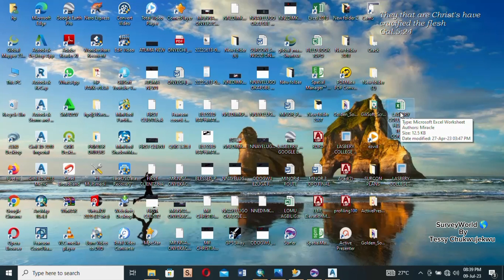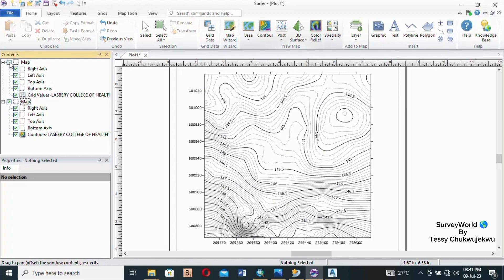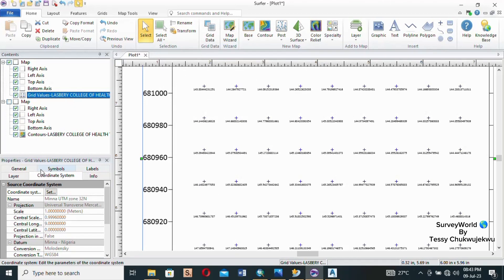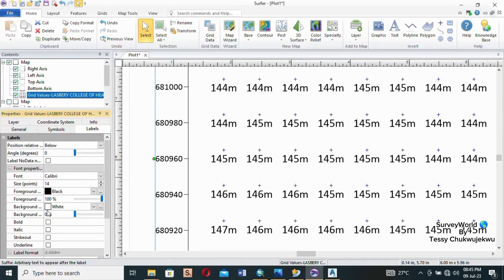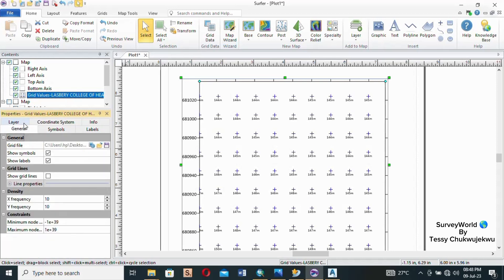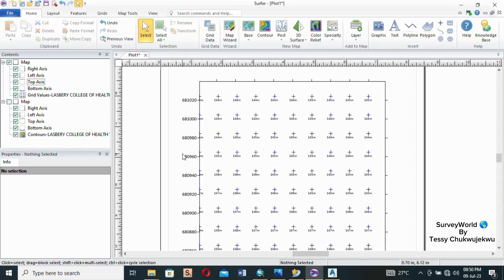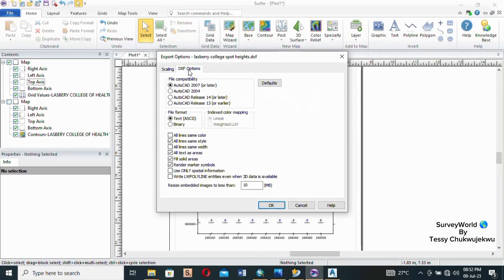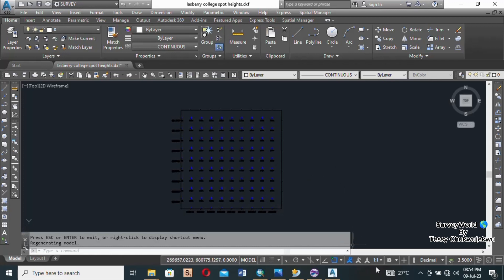Spot Heights Creation using Surfer.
In this video I taught how to create spot heights from the grid data created from X, Y, Z data we acquired from the field (to be seen in the contourlines tutorial)using surfer.

To know how the grid data was created watch this video 👇
How to plot contourlines using surfer

Give thumbs up 👍 to my videos
 Please drop your questions, comments down below 👇 I am really looking forward to seeing them.

See you in my next videos 📸.